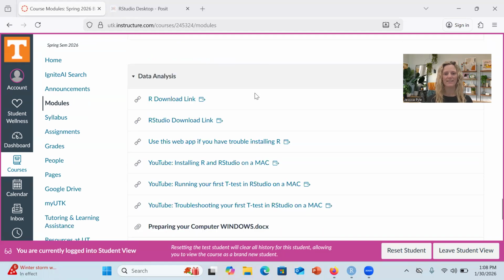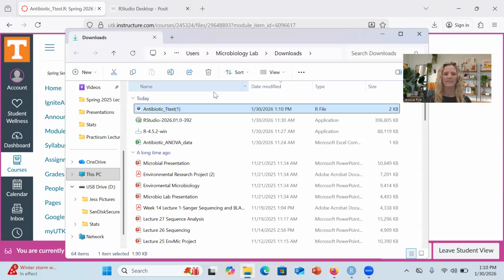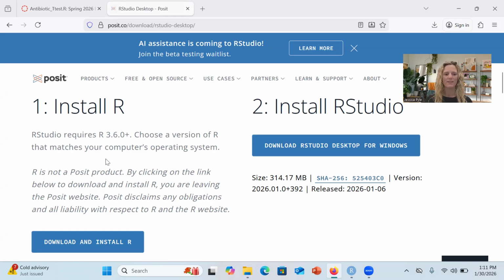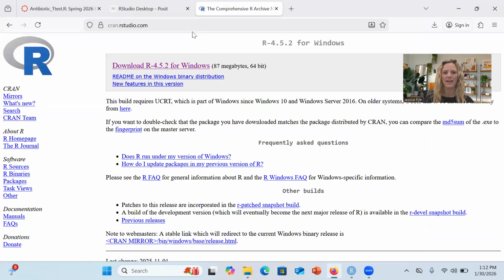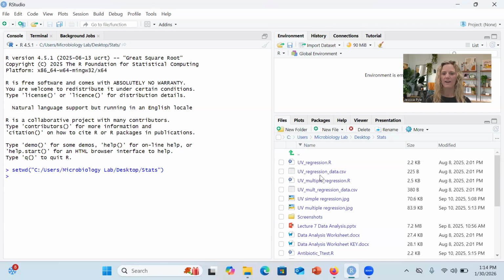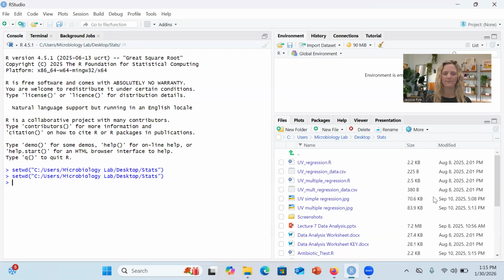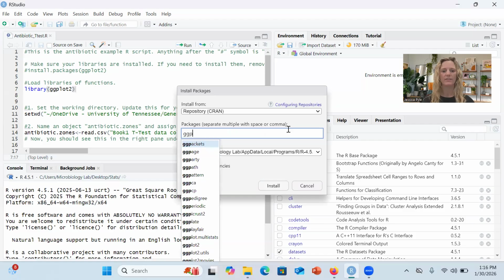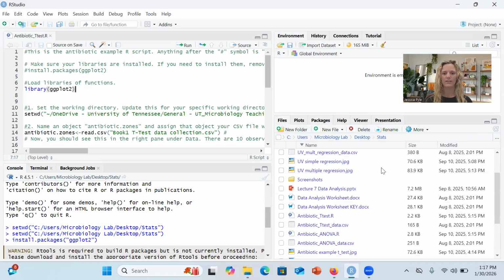BIOL229 | Setting up R and RStudio in Windows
This tutorial shows how to install R and RStudio and set your working directory using the Windows operating system. It is developed for students taking BIOL 229 at Univ. of Tennessee, taught by @DrJessicaPyle .